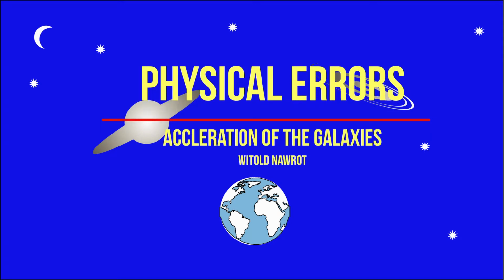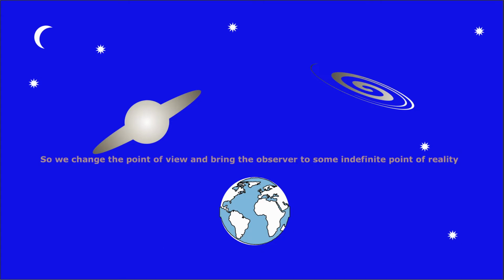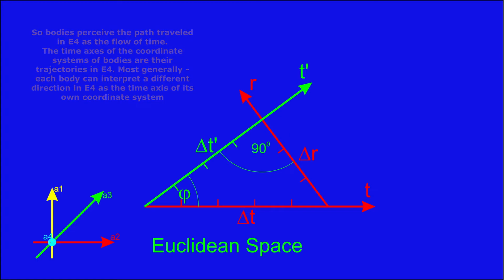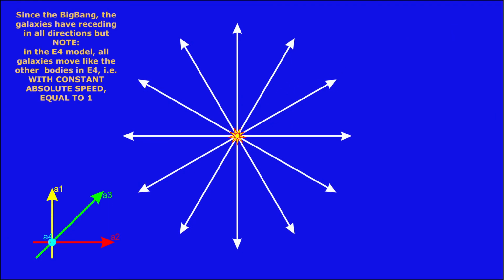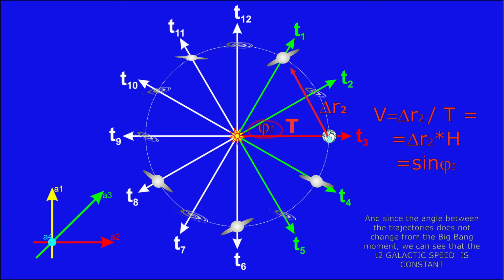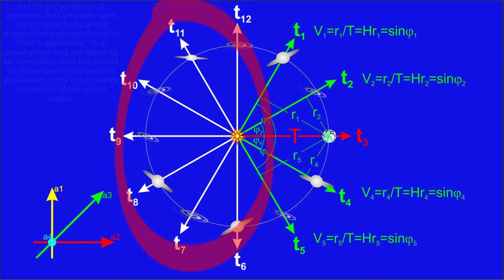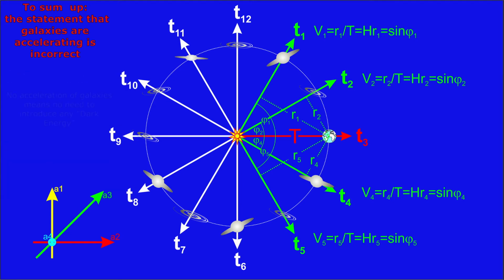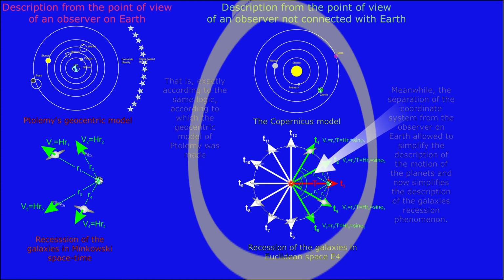Physical Errors acceleration of galaxies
Why do we observe that the galaxies are accelerating?
Do the galaxies can accelerate to the speed of light?
Does the Dark Energy exist?